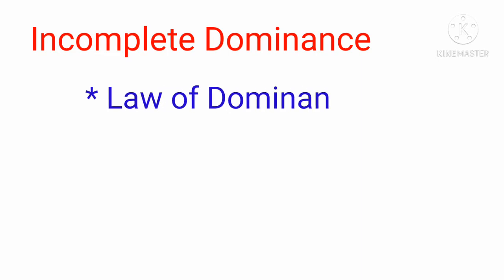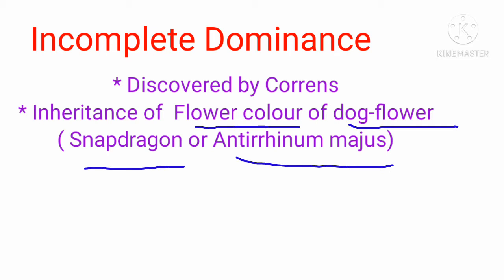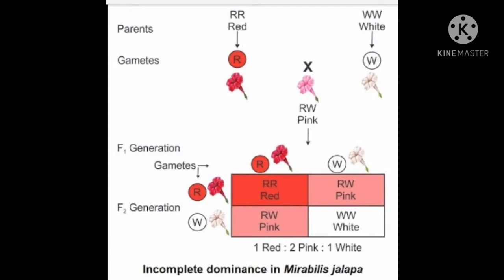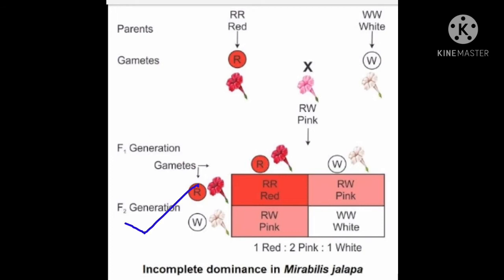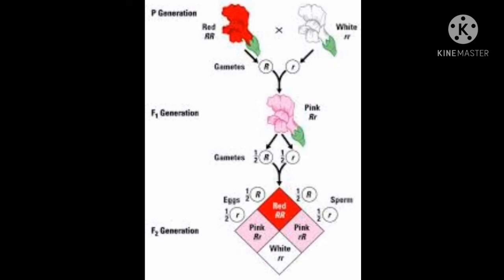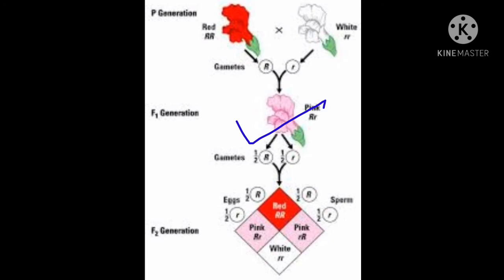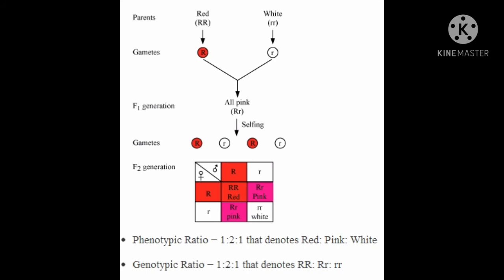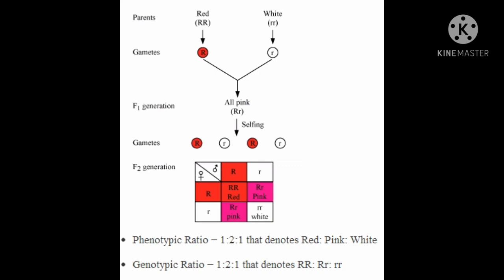Genetics /lecture5/Incomplete dominance (for 12th NEET, CET, and life science students)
Sapana Gaikwad
(M. Sc Biotechnology, M. Sc Botany
B. Ed MA in Education)